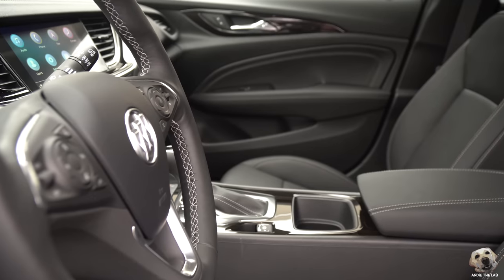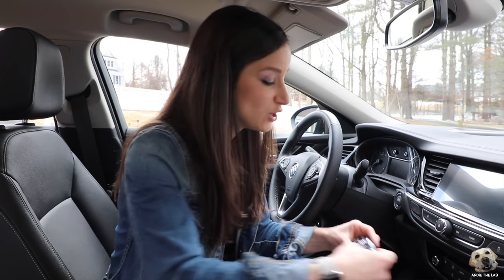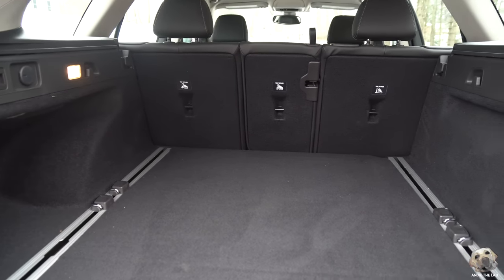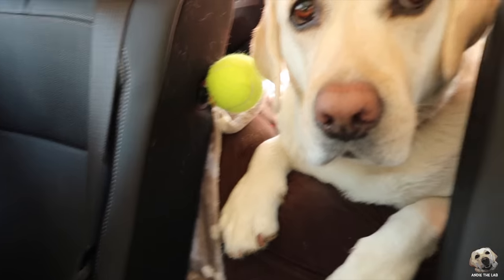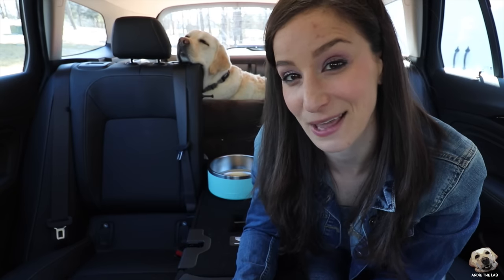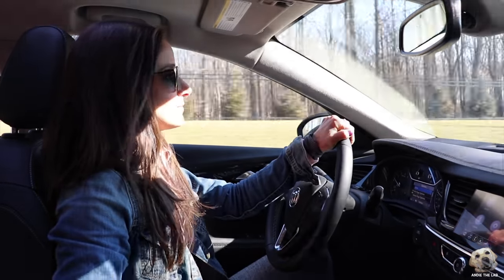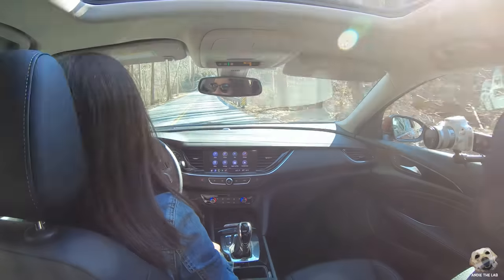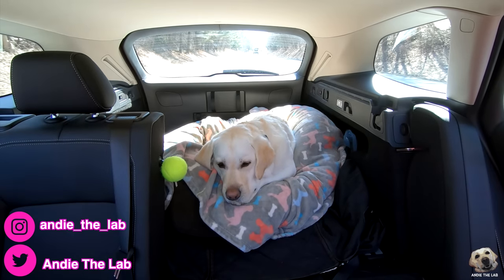2019 Buick Regal TourX + Dog Shower Giveaway!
We test another dog friendly ride!

Winner announced in 2-weeks!!

Andie's Gear:
Whistle3 Activity Tracker
Plush Paws Cargo Linger at Chewy.com

Equipment used to Shoot this Video:
SONY A6500
Canon G7X
Canon SL2
Insta360 OneX
DJI Phantom 4 Pro Plus (Drone)